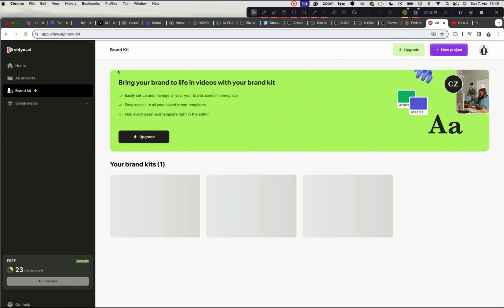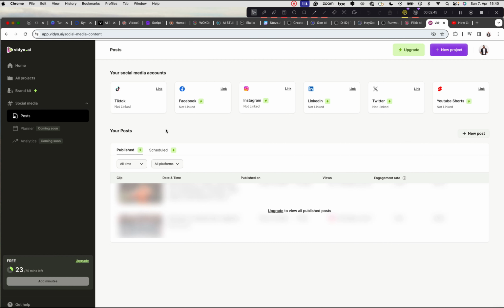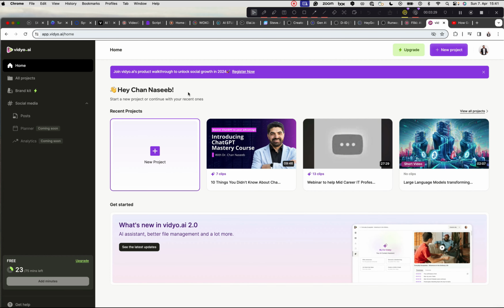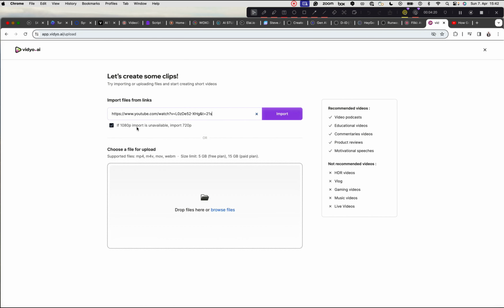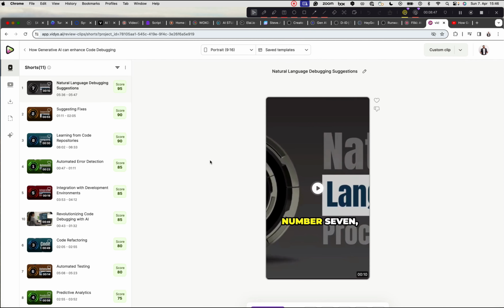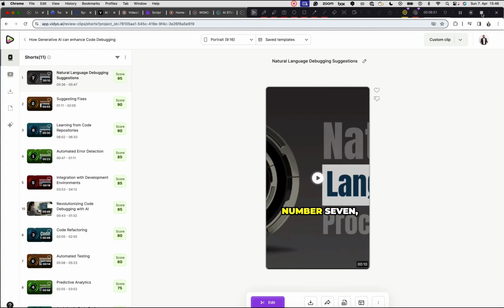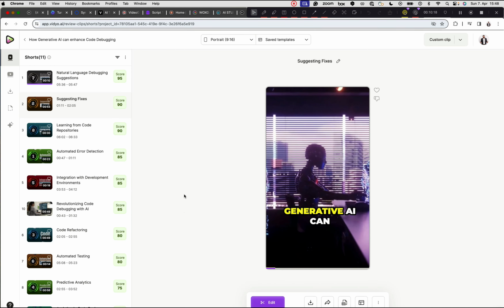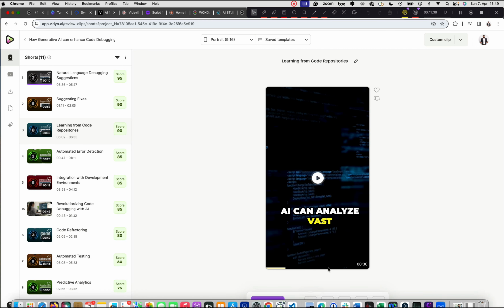How to split a video into Instagram reels and Youtube shorts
Dive into the world of social media content creation with our step-by-step tutorial on 'How to Split a Video into Instagram Reels and YouTube Shorts'. This video is your ultimate guide to repurposing content across platforms, maximizing your reach and engagement. Learn the secrets to effectively dividing your videos into captivating Instagram Reels and engaging YouTube Shorts, ensuring your content resonates with your audience on every platform. Whether you're a content creator looking to expand your audience, a business aiming to boost your online presence, or just keen on mastering social media trends, this video will equip you with the tools and techniques you need. Don't miss out on these valuable tips and tricks that will elevate your social media game.